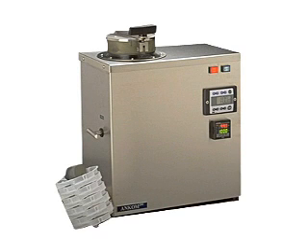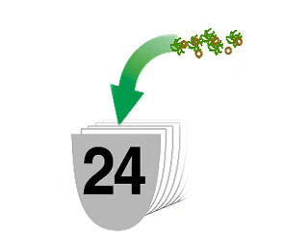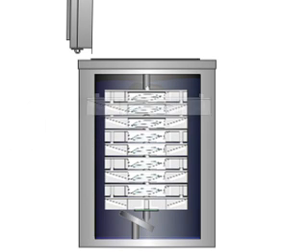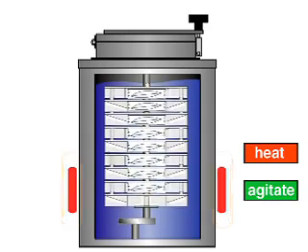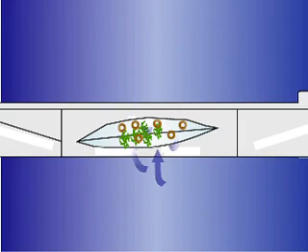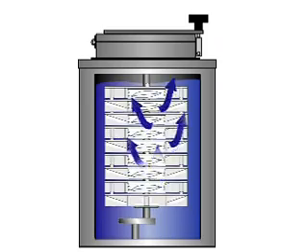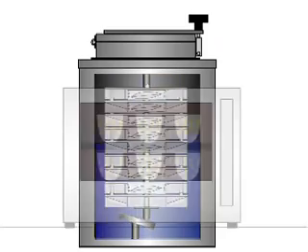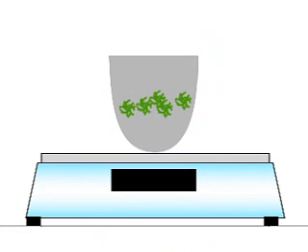ANKOM 200 Fiber Analyzer Analytical Principle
The ANKOM200 Fiber Analyzers have been subjected to rigorous testing over a broad range of sample types and are listed in the NFTA and AAFCO check sample programs.

Results can be determined for Acid Detergent Fiber, Neutral Detergent Fiber, and Crude Fiber for all feeds and forages. The ANKOM200 is accurate and precise when compared to conventional methods. Most elements of technician variability are eliminated and there is no separate filtration step, so consistent results are achieved time after time.

Filter bags encapsulate samples which prevent sample transfer errors, and enables all samples to be processed together in a single batch of up to 24 samples. The ANKOM200 Fiber Analyzer costs less than competitive alternatives. Labor costs are reduced by 50%.

The Instrument requires very little space for operation.